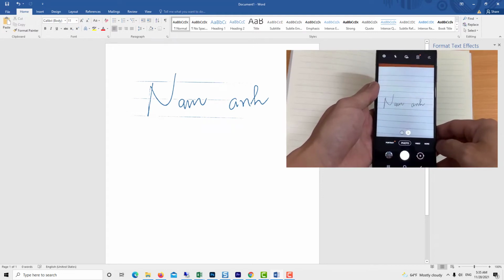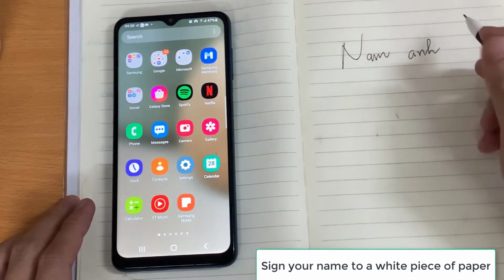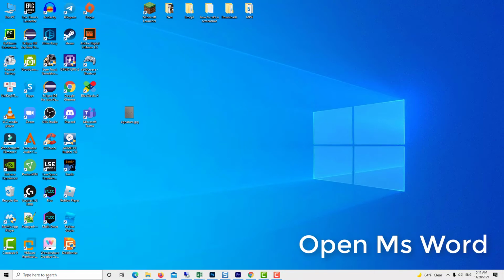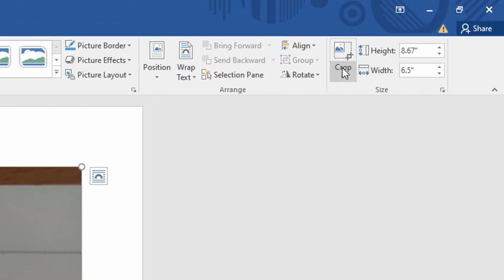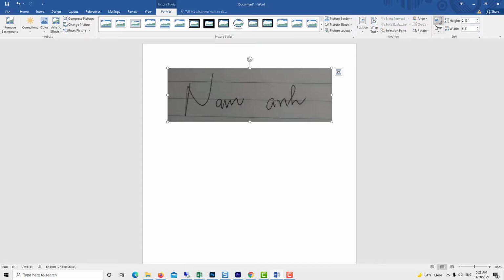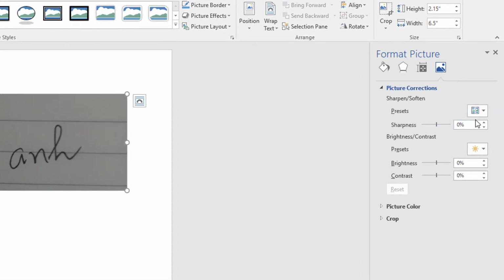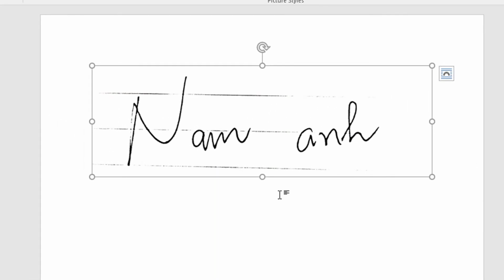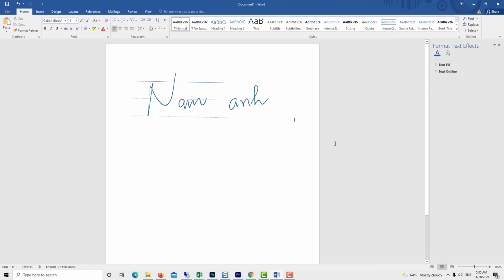How to scan your signature into a Word document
In this video, I will show you how to scan your signature using only your mobile phone, MS Word, and a piece of paper.
How to scan photo and signature in mobile:
How to Add a Signature to a Word Document: